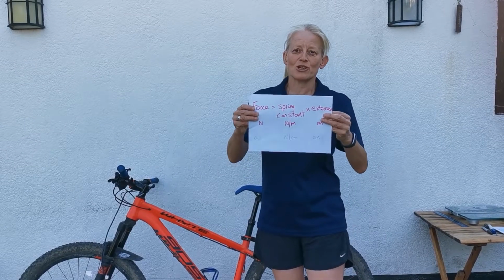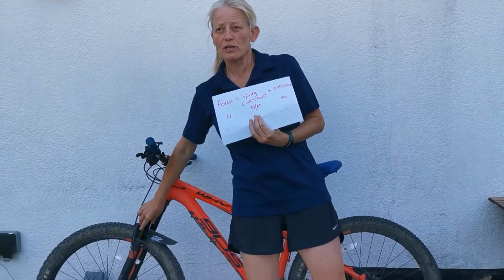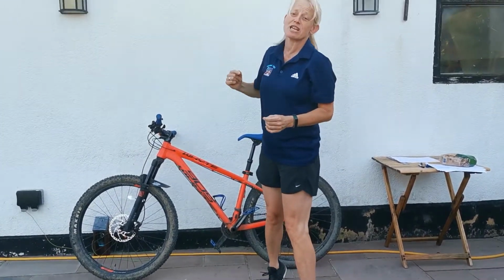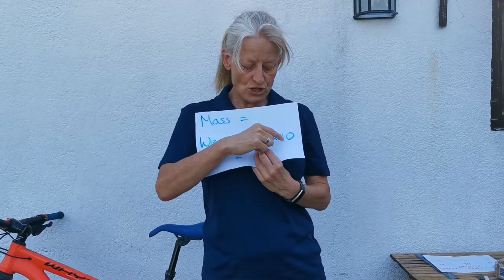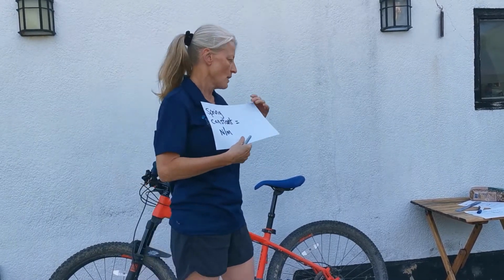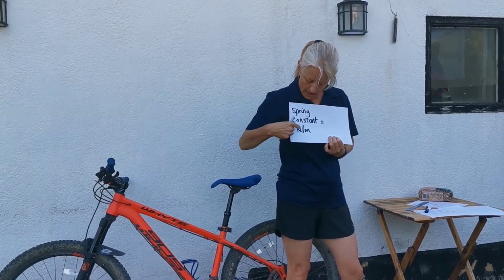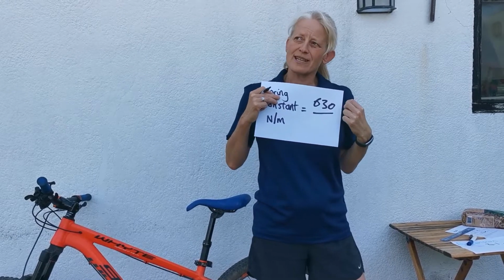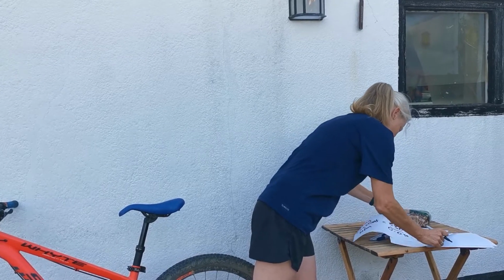Spring constant home practical using compression of bike forks.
GCSE AQA combined Science and physics. Find the spring constant of a mountain bike fork using weight and compression.